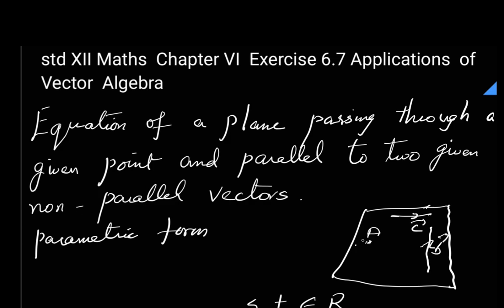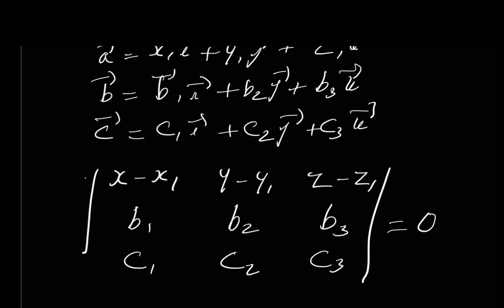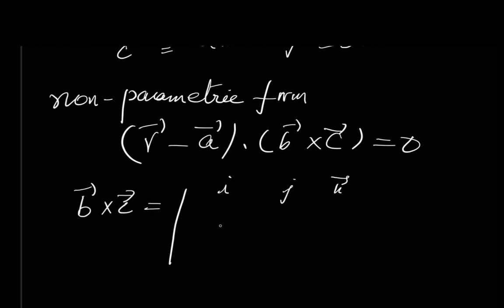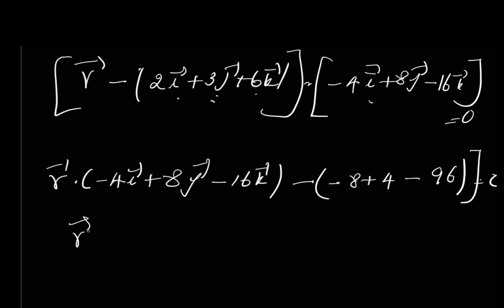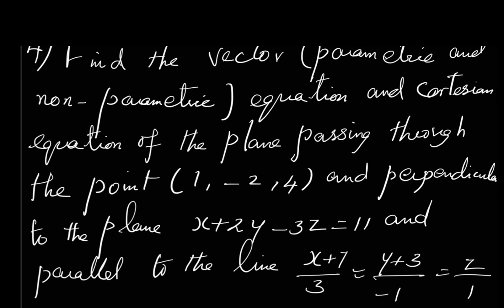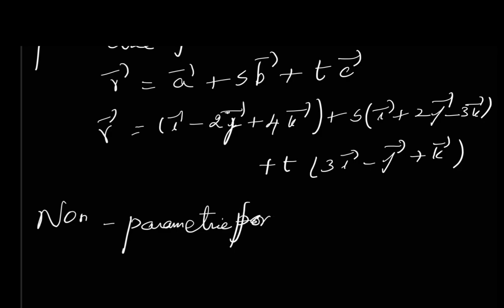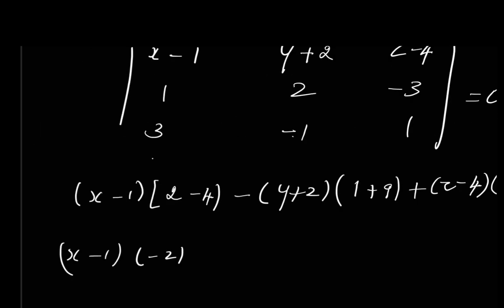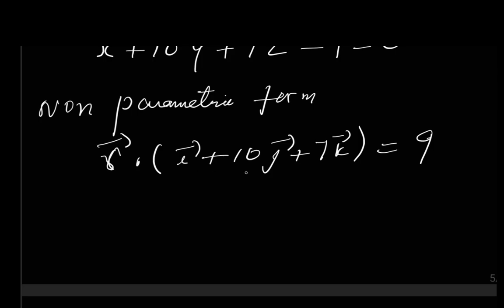Std XII Maths Chapter 6.7 Q.No 1&4